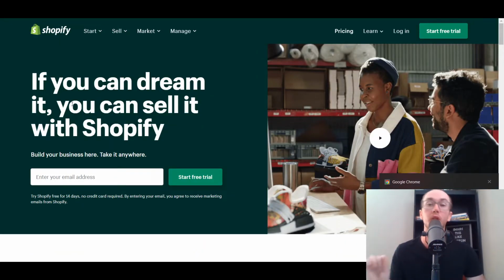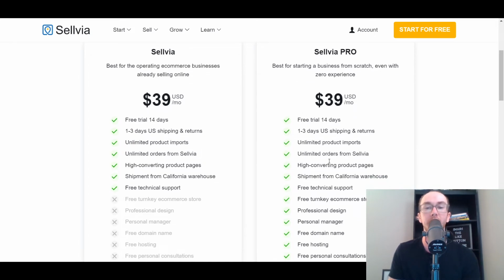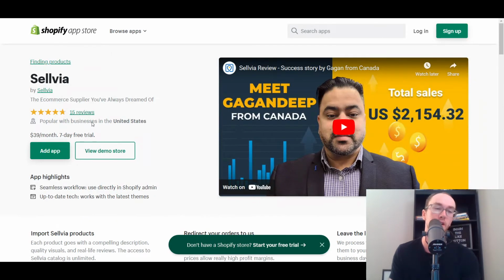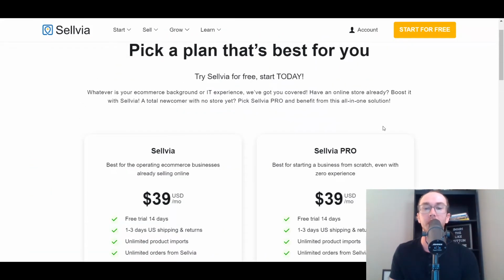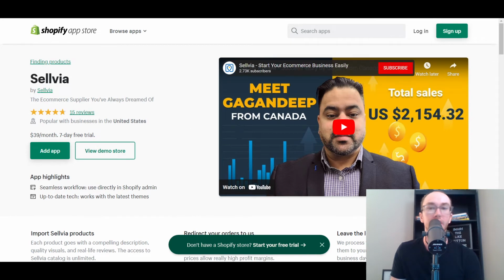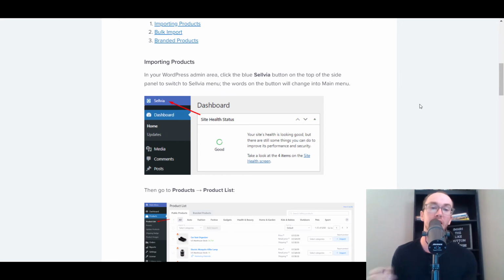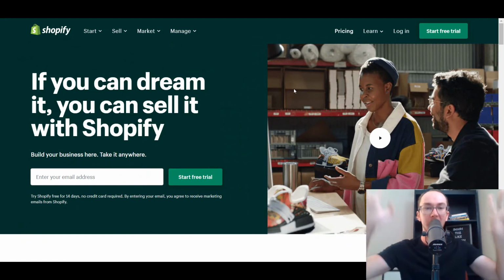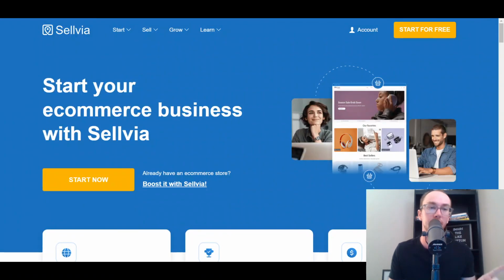Sellvia vs Shopify: Which Is Better?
My ENTIRE Camera and Recording Equipment: